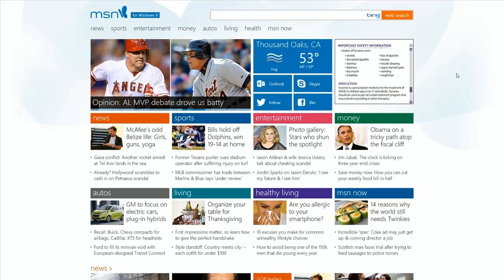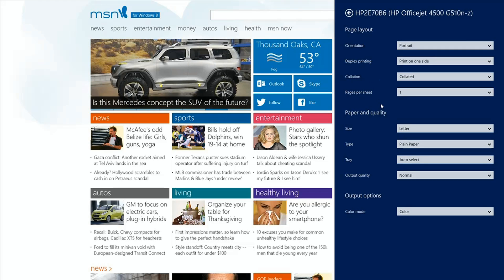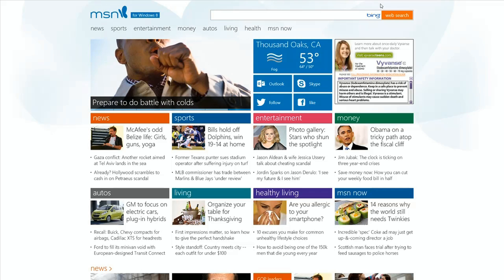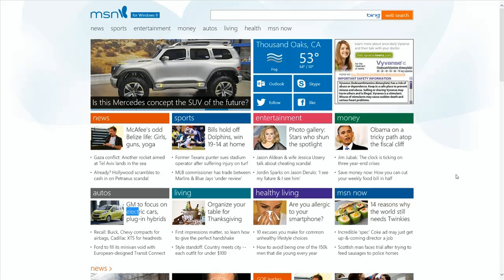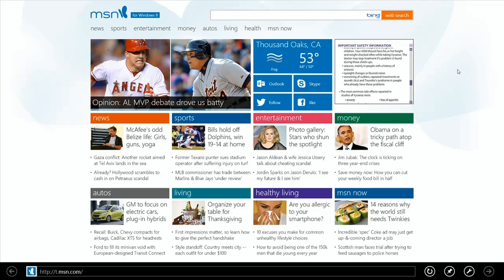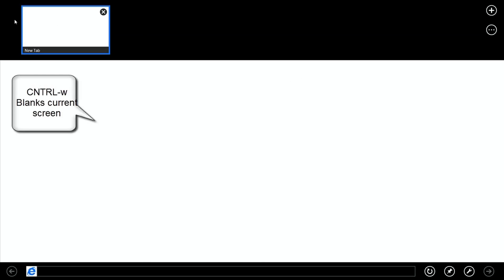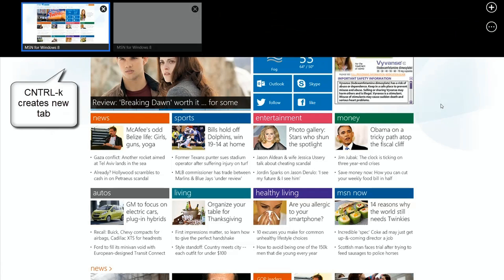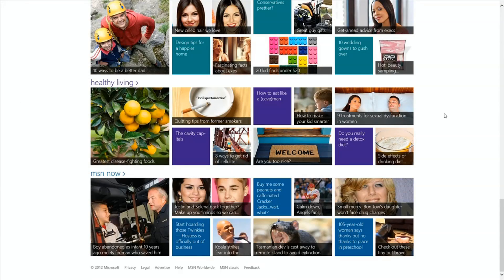Windows 8 Tips: IE 10 Advanced Shortcuts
Some of the functions of the IE 10 (tiled version) are not readily apparent.  Learn how to use shortcuts in IE10 or change the default to the desktop version.